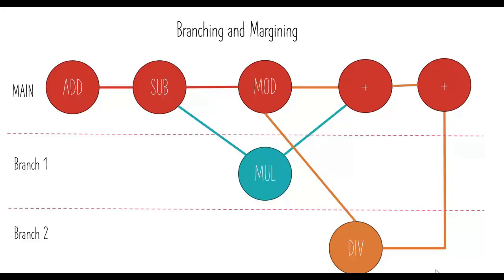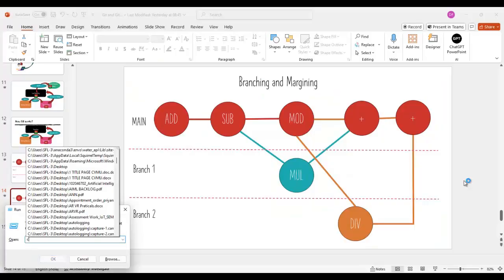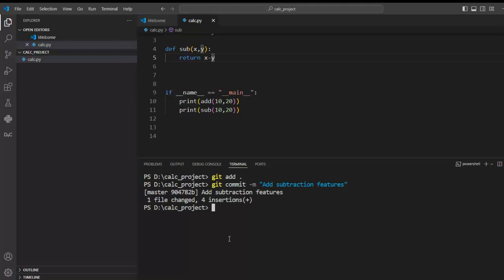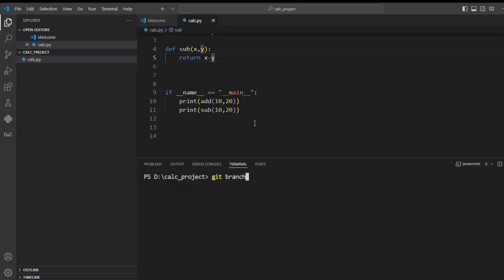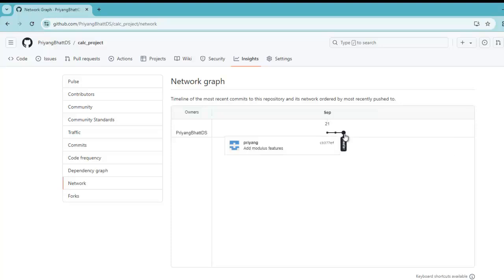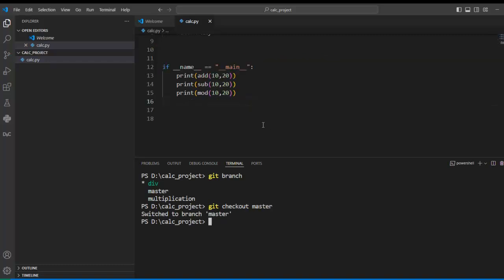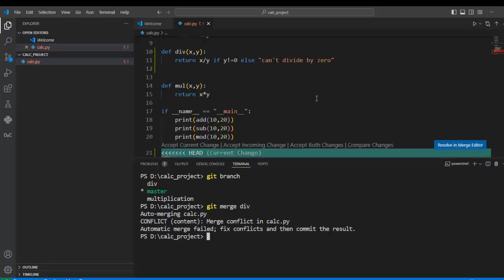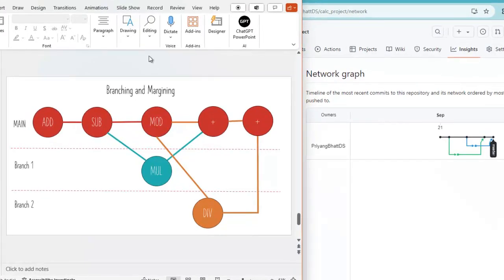3. Git & GitHub Branching and Merging: A Step-by-Step Guide​